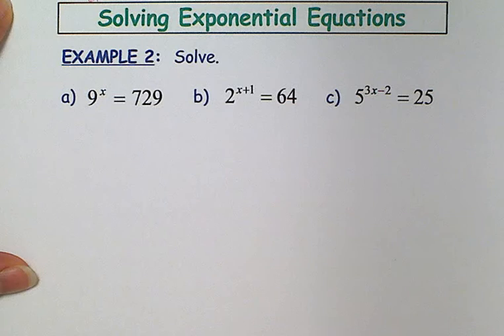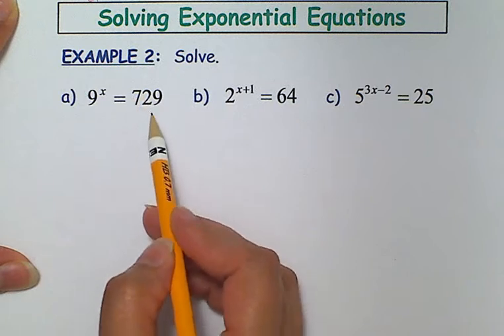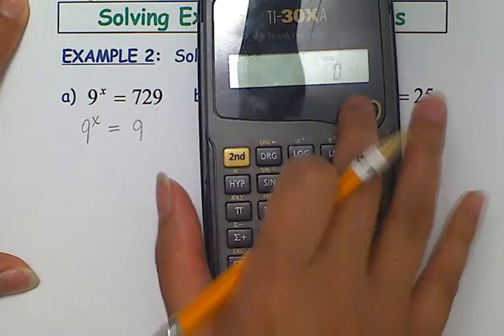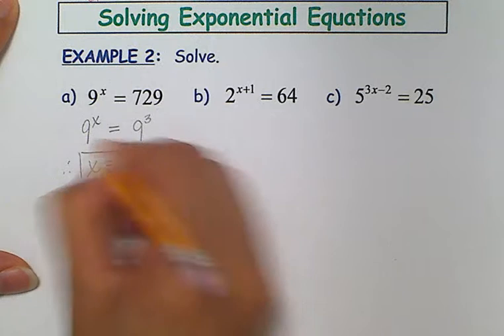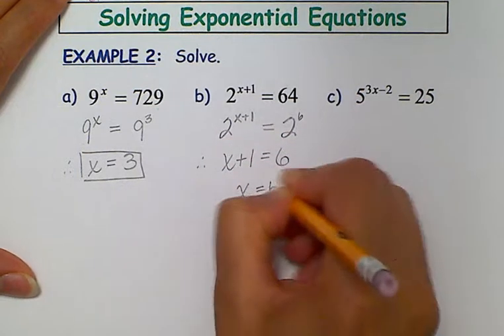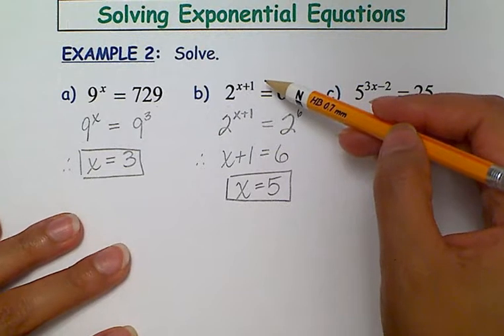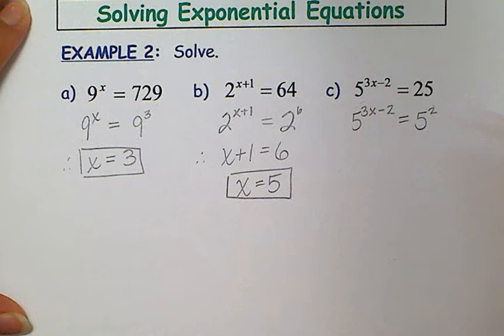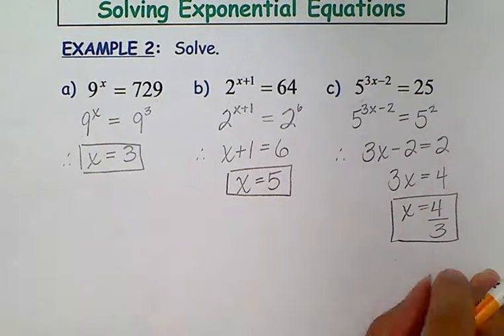L1 - Equiv Forms of Exp Eqns Part 4